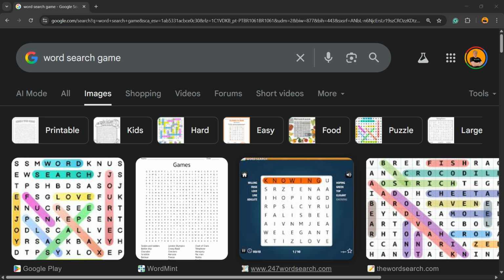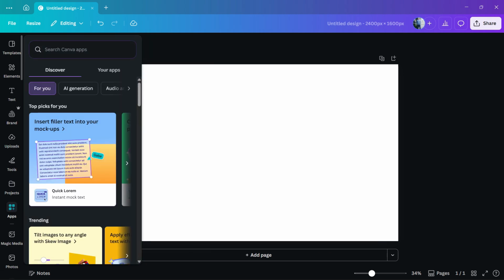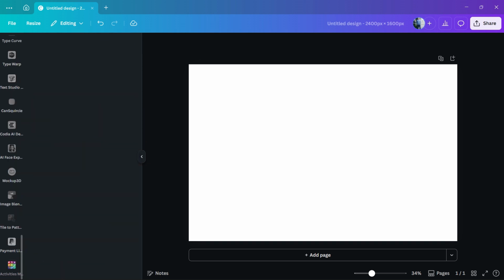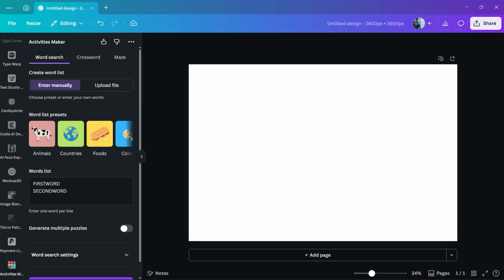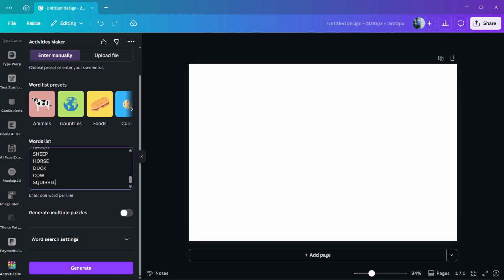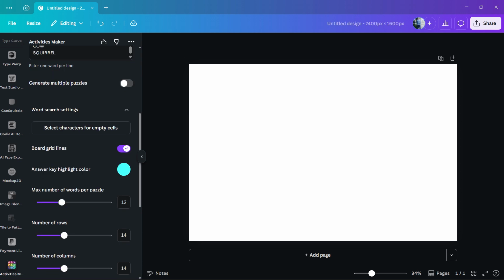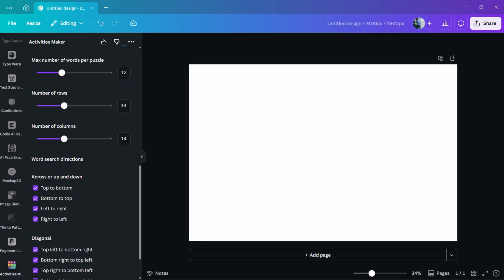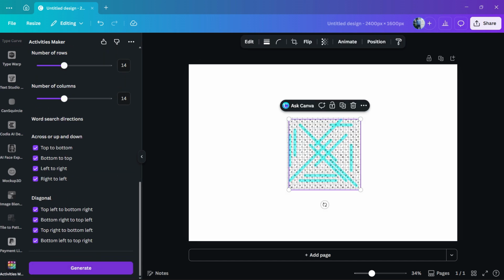How to Create a Word Search Game on Canva? FREE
Want to learn how to create a word search game on Canva for free? In this tutorial, you will discover how to make a printable and fun word search puzzle step by step using Canva, even if you are a beginner. This easy Canva tutorial is perfect for teachers, students, parents, content creators, and anyone who wants to design custom puzzle games without expensive software.

You will learn how to build a word search layout, organize letters, customize the design, and turn your Canva project into a clean printable activity. This method is great for classroom worksheets, educational resources, kids activities, party games, lead magnets, ebooks, and digital products.

If you were searching for how to make a word search in Canva, Canva puzzle tutorial, free word search maker ideas, or printable puzzle design tips, this video will help you create a professional result quickly.